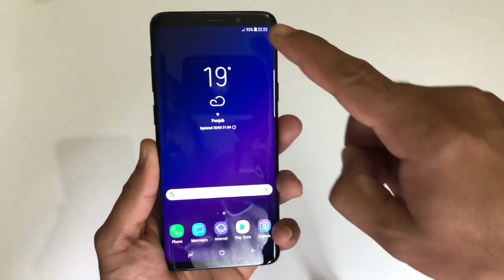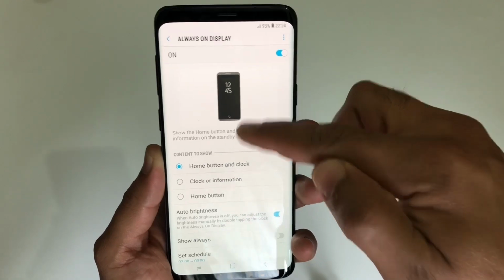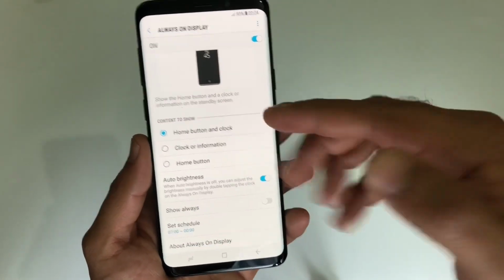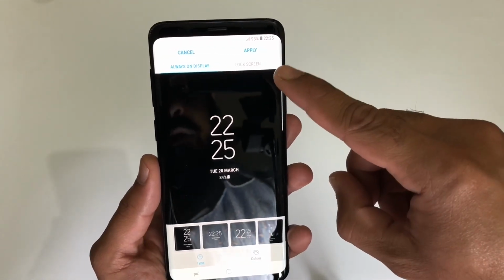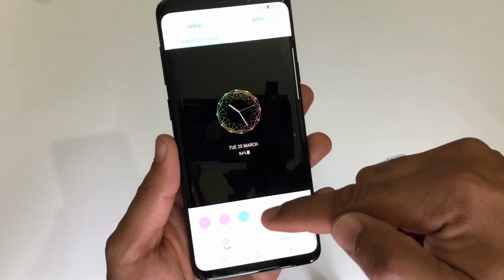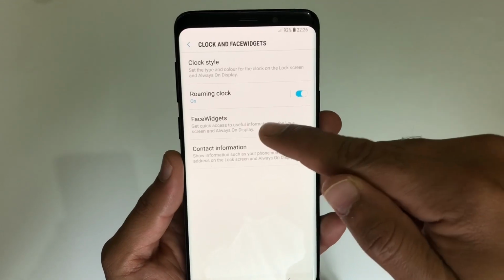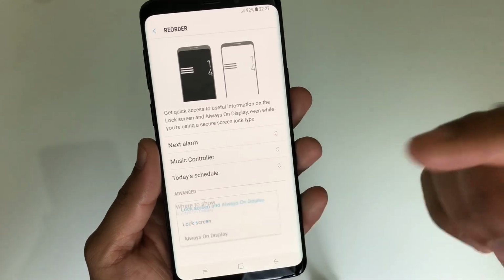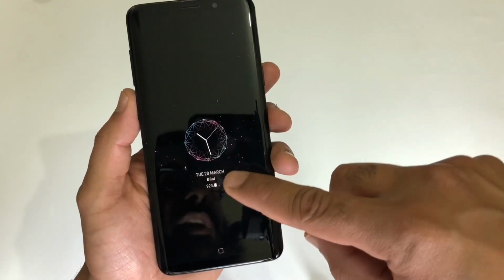10+ Awesome Tips To Customize Always On display In Galaxy S9/S9 Plus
Hi guys here are the 10+ Awesome Tips To Customize Always On display In Galaxy S9/S9 Plus